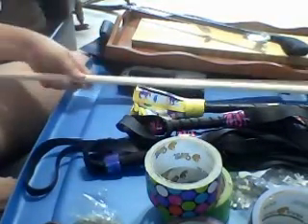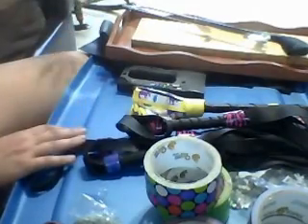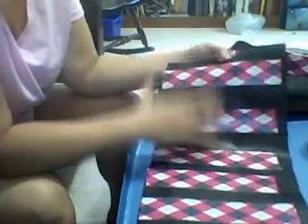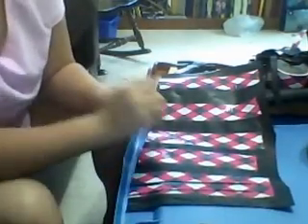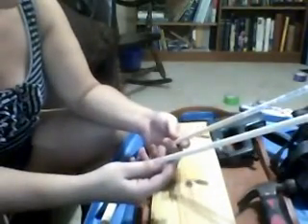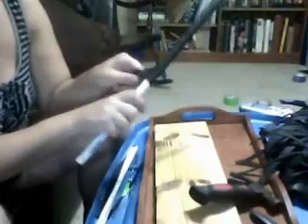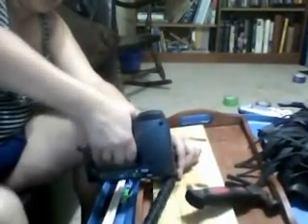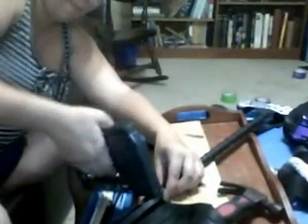How to make Flower Sticks/ Devil Sticks Juggling sticks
I do sell these sticks, and yes I take pay pal.  Remember sticks on the floor are sticks no more.  These sticks were made for the Boys and Girls Club in Cartersville.  HUGE Thank you to Daryl's Motorcycle Repair in Cartersville for supplying the inner tubes for upcycling! The kids over there Love to learn to juggle, and watch each other perform.